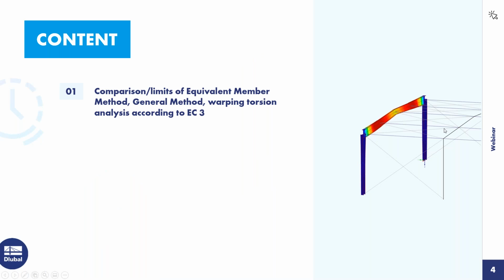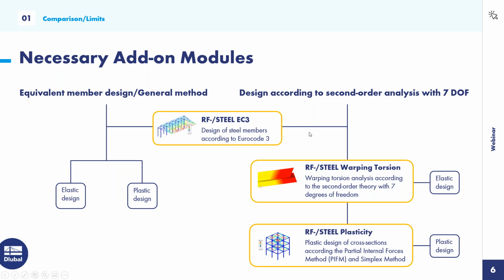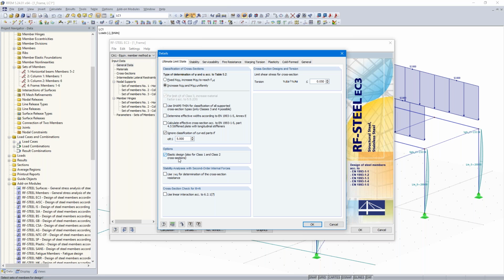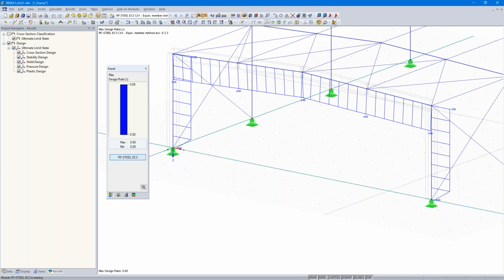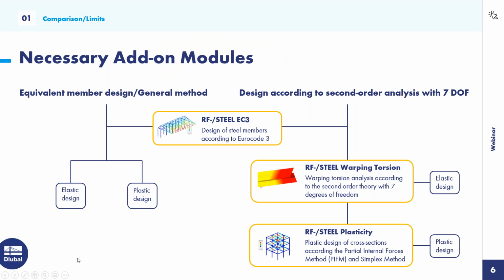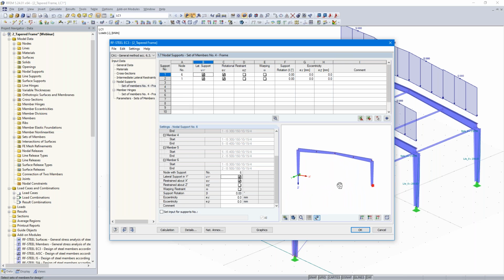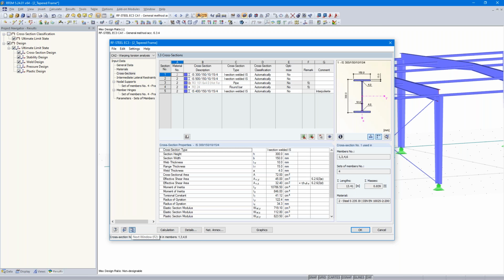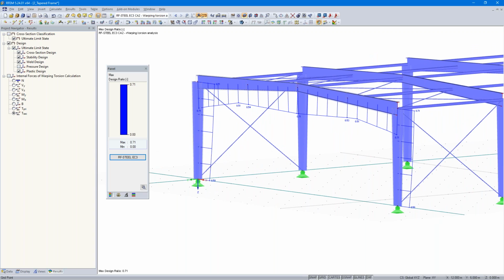[EN] Analyse de stabilité dans la construction métallique avec RFEM et RSTAB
Dans ce webinaire, nous vous présentons les différentes options pour effectuer des analyses de stabilité pour les barres en acier à l'aide de RFEM et RSTAB.

Déroulé :
00:00 Introduction
03:00 Comparaison/limites de la méthode des barres équivalentes, méthode générale, analyse de la torsion de gauchissement selon l'EC 3
07:45 Application de ces méthodes à l'aide d'exemples